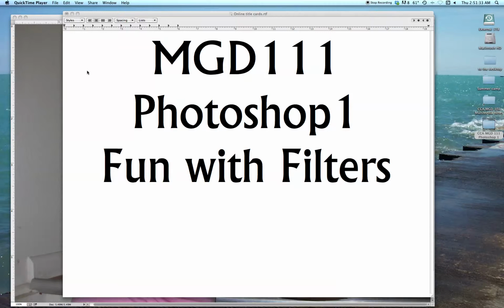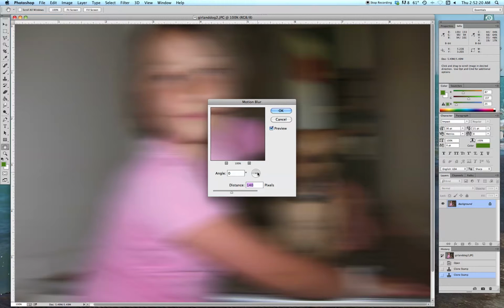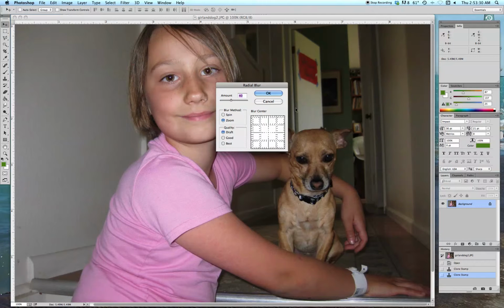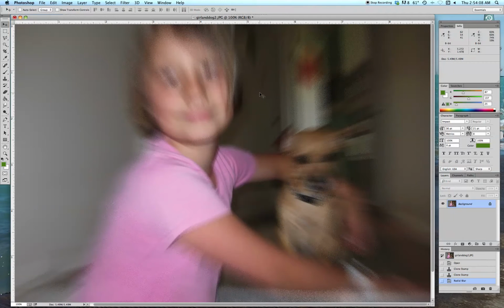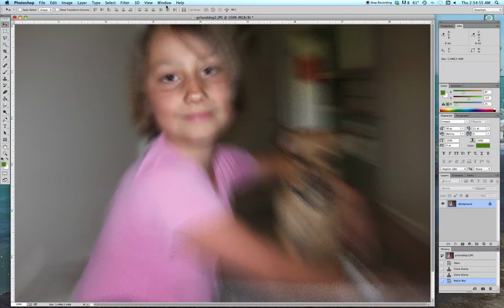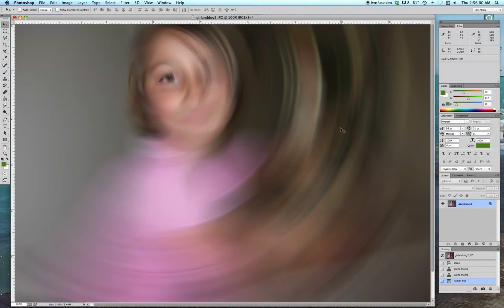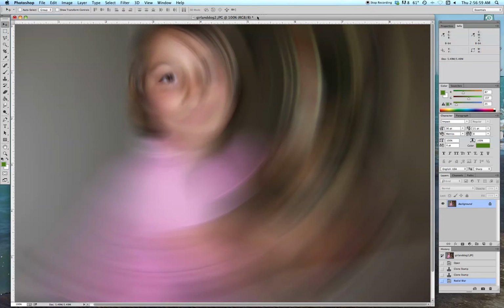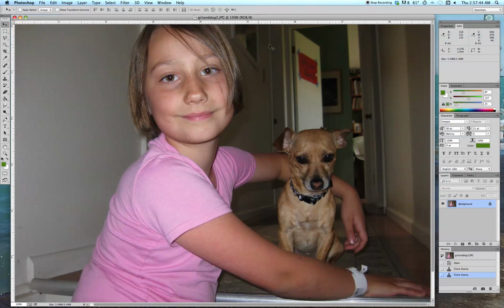Blur: Motion & Radial